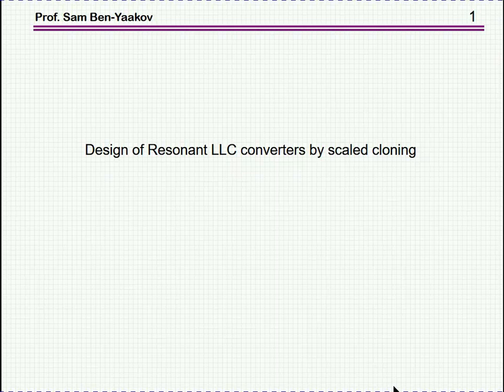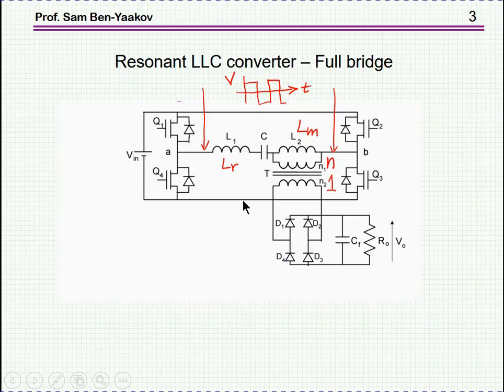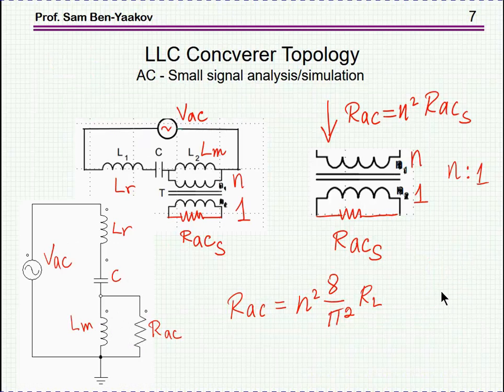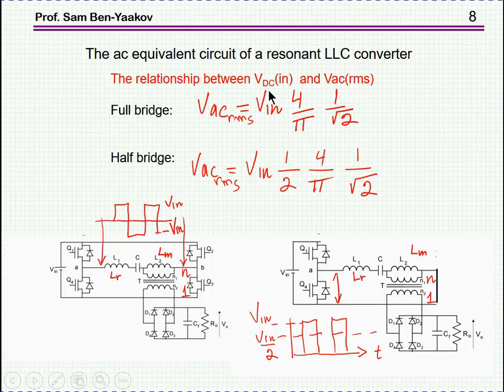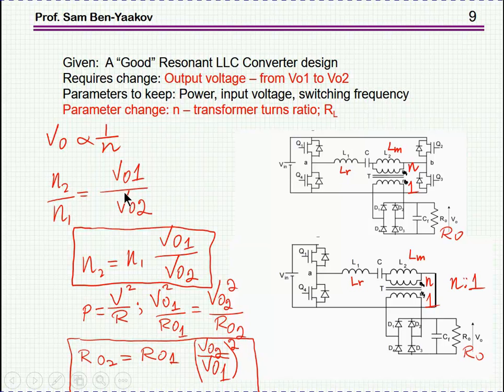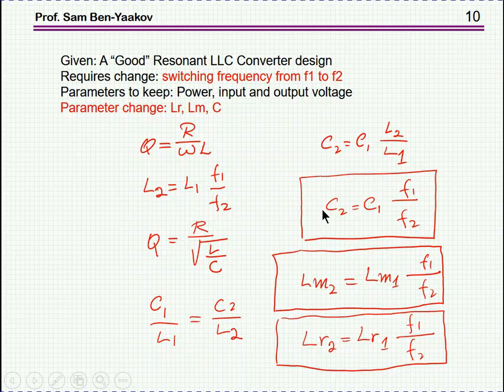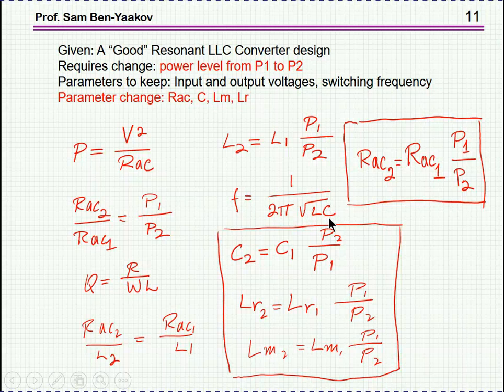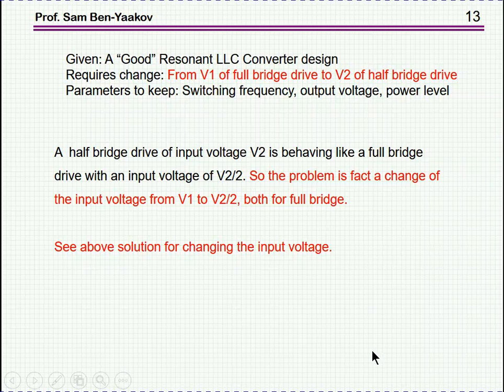Design of Resonant LLC converters by scaled cloning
This presentation explains how to scale a given “good” design  of resonant LLC converters so it will meet the required specifications in terms of power level, input or output voltage or switching frequency.